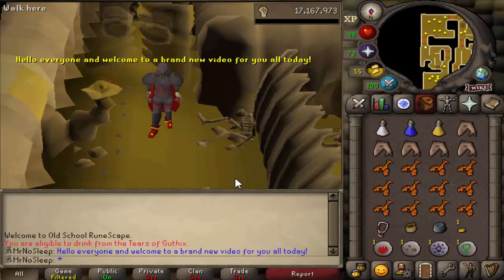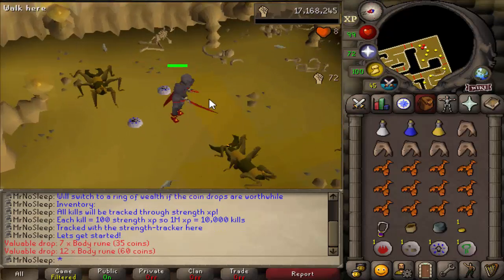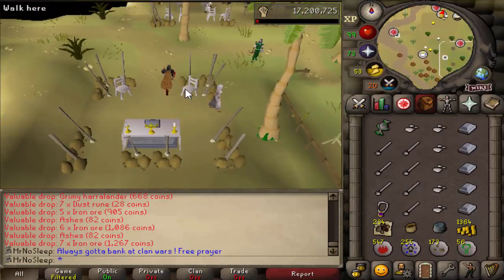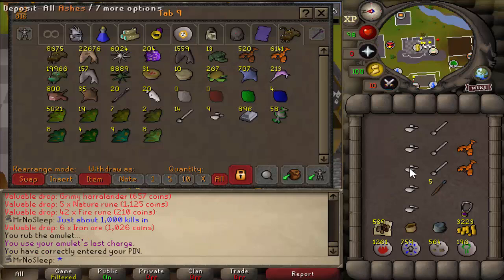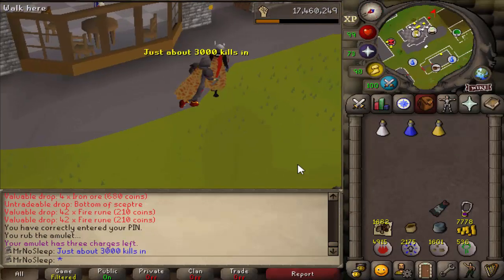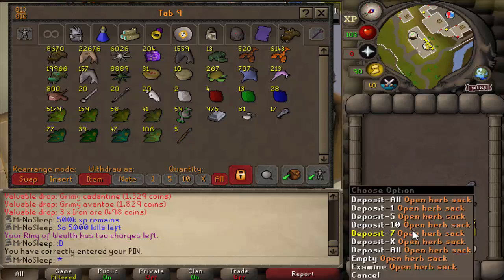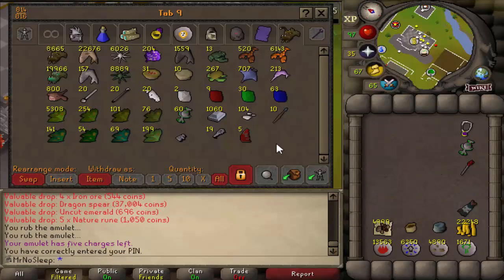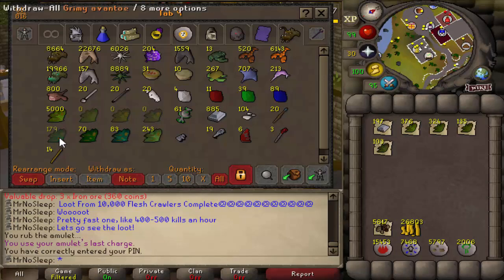Loot From 10,000 Flesh Crawlers